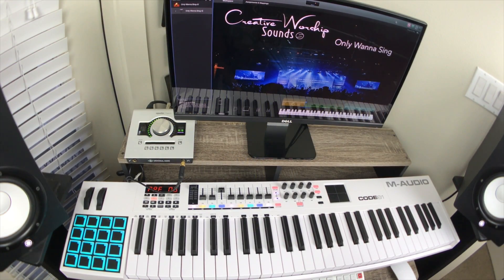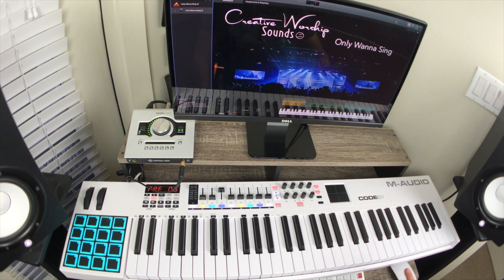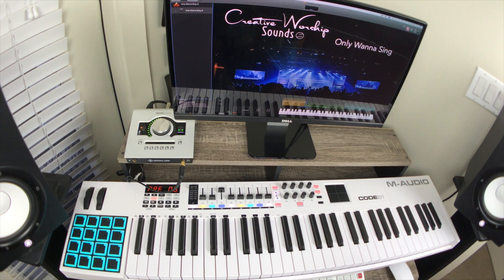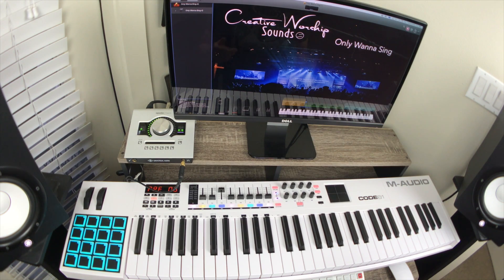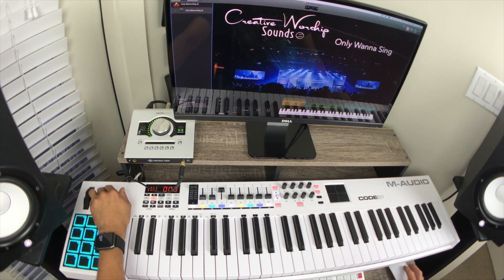Only Wanna Sing-Hillsong Y&F Mainstage Patch and Tutorial